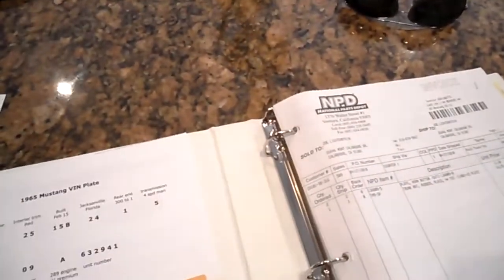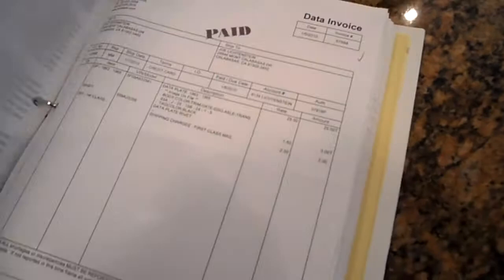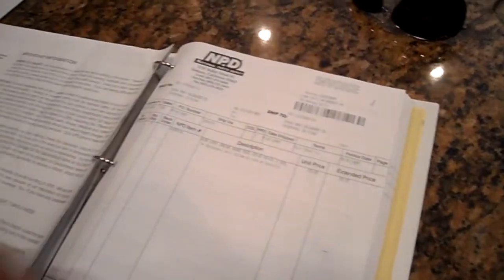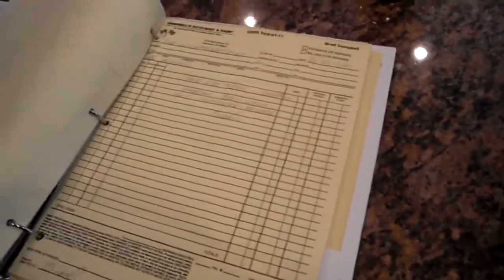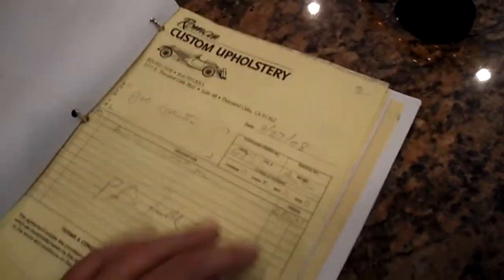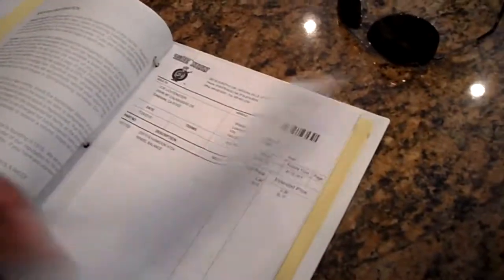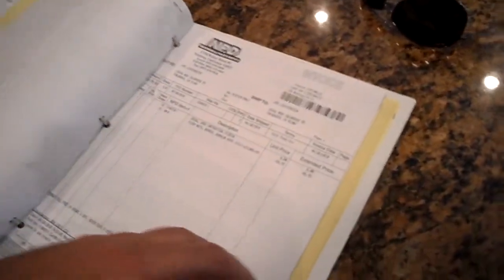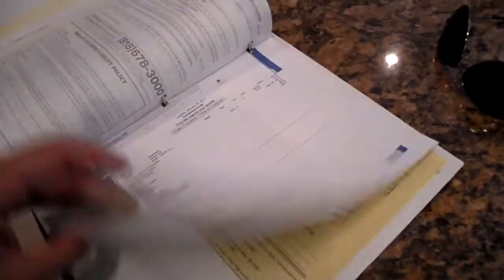1965 Mustang Fastback Restoration Documentation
1965 Mustang Fastback Restoration Documentation